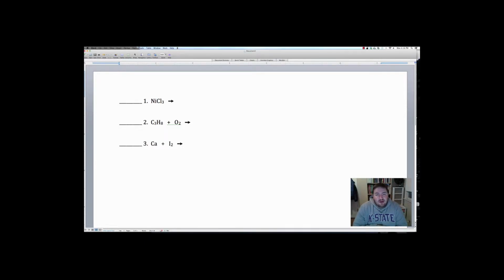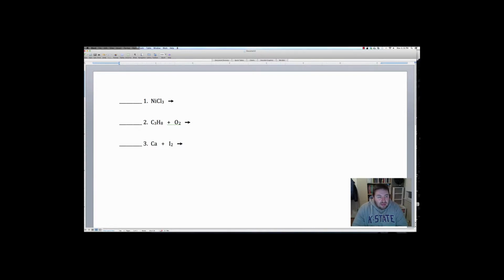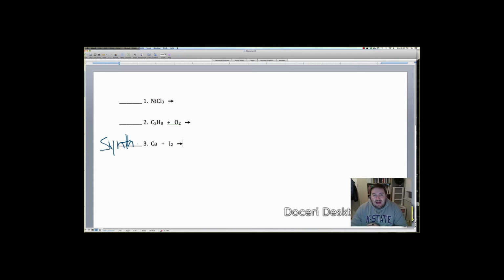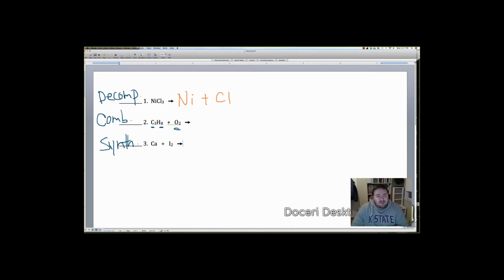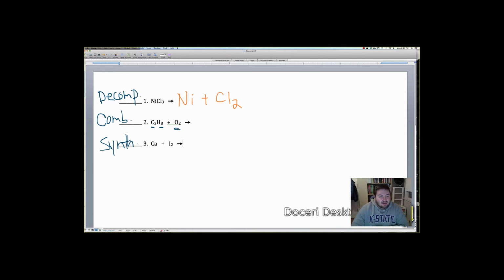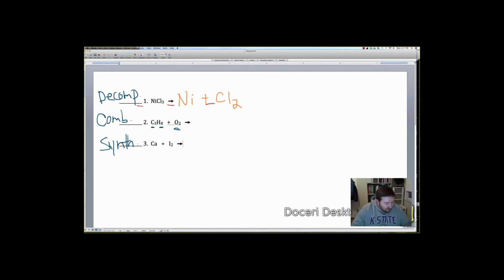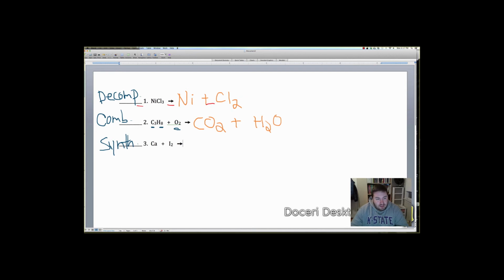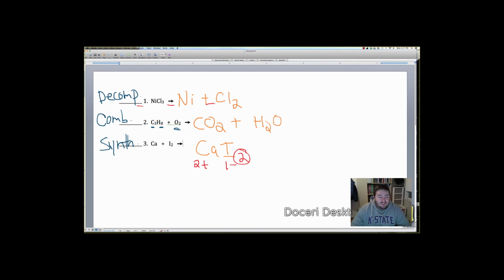Predicting Products C D S